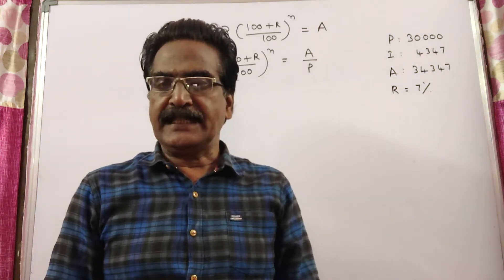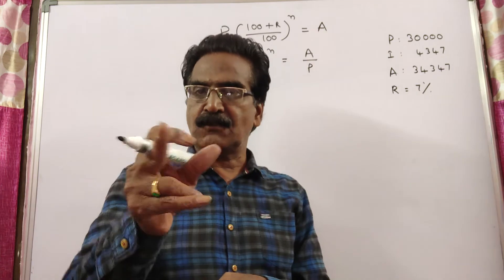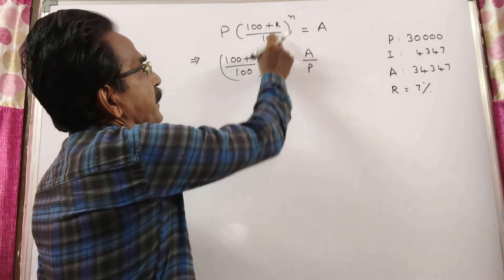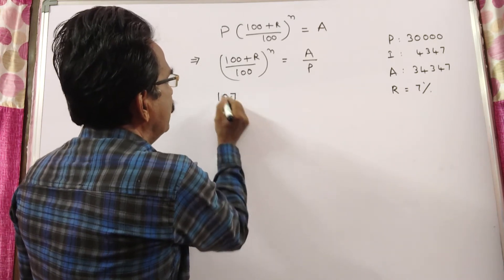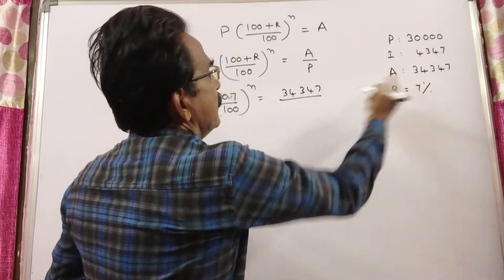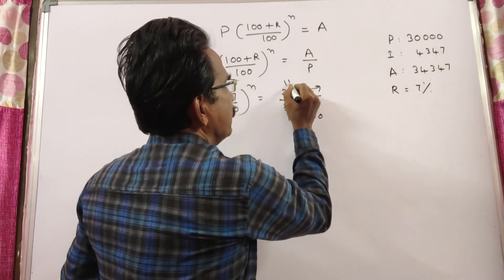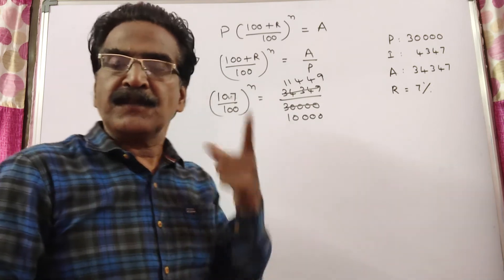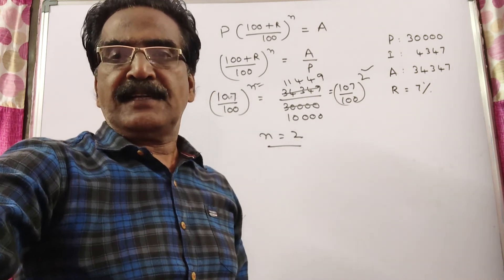The compound interest on rs.30000 at 7% per annum is Rs.4347. The period is